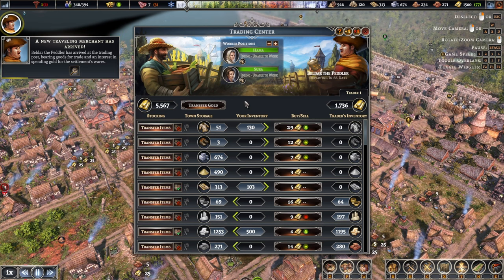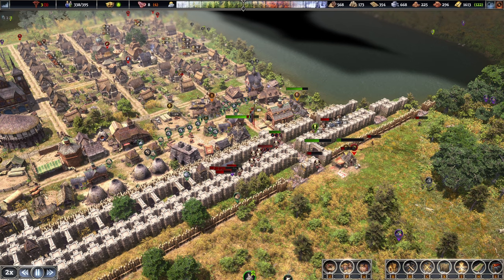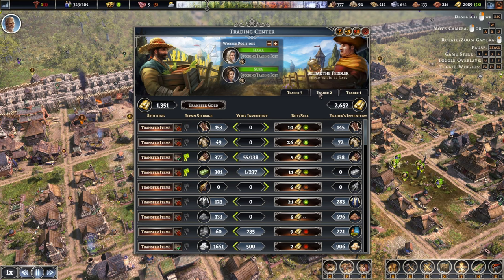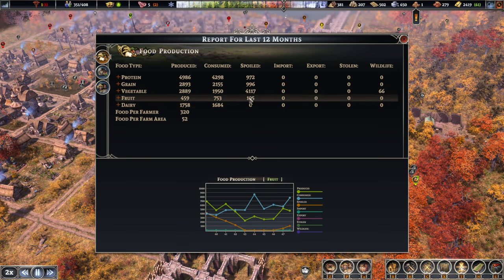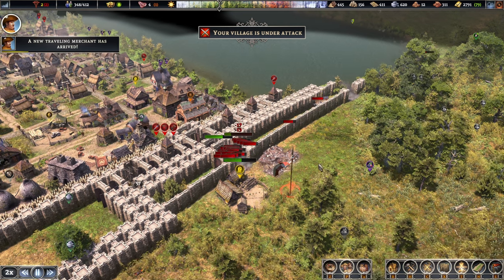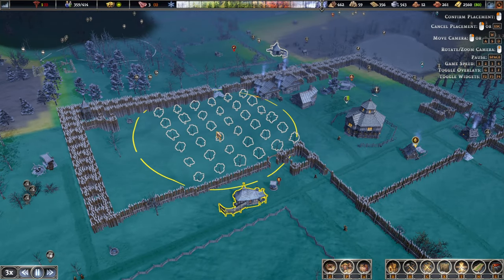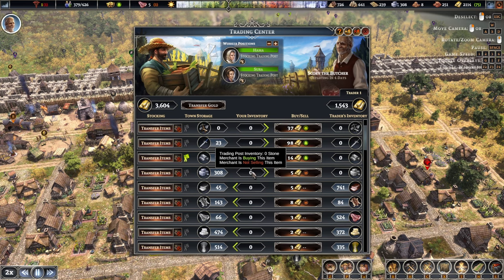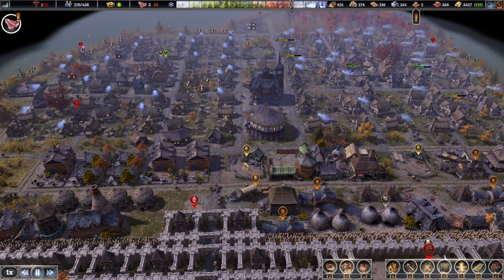FARTHEST FRONTIER | Defence Improvements to Fight Nobles | E11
Farthest Frontier - Final preparations and defence improvements bring us one step closer to tier 4 & more nobles starting to arrive.